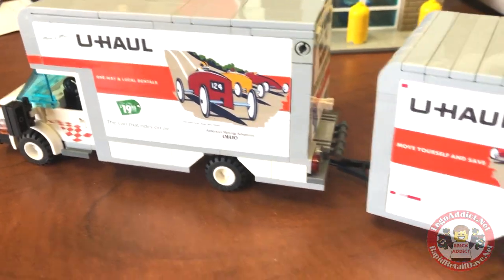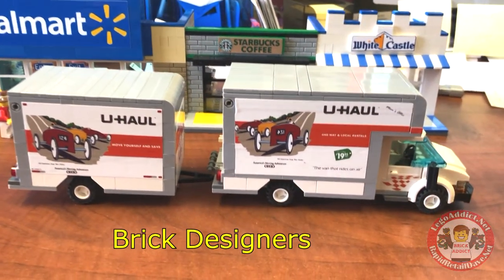LEGO U-HAUL TRUCK & TRAILER By BRICK ADDICT & BRICK DESIGNERS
Today we bring you a "team effort" with the LEGO U-HAUL TRUCK & TRAILER By BRICK ADDICT & BRICK DESIGNERS

Do you want what you see? All of our sets and sticker sheets are for sale! COMMENT anywhere in the video for details and we will send you the store link!

Search us on the web: "Rapid Retail Dave"  (We are all over the place!)
Or click any of the following links:

Thanks A LOT for watching! We REALLY appreciate Comments and Likes! You could also win - in more ways than one! We are the LARGEST designer and seller of custom Lego sets and stickers AND we have MORE Lego(s) than anyone on the planet!